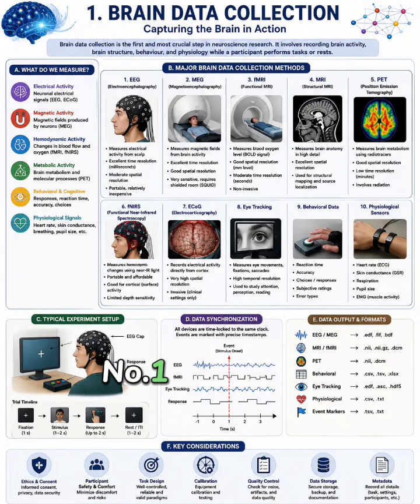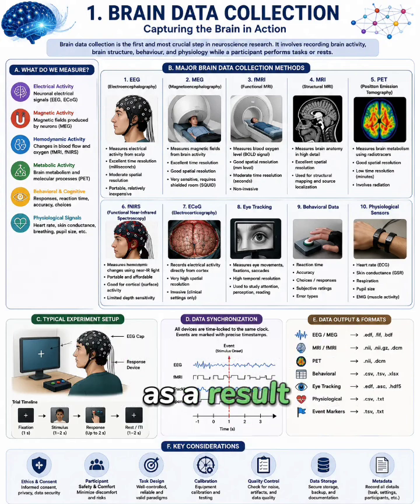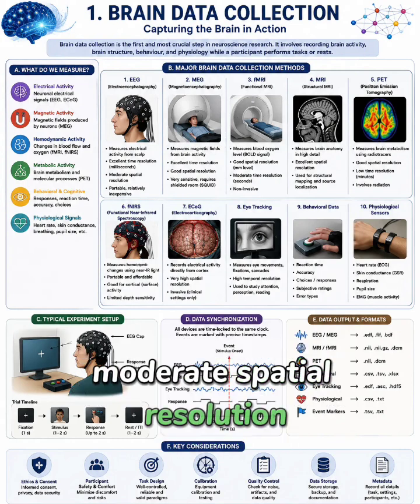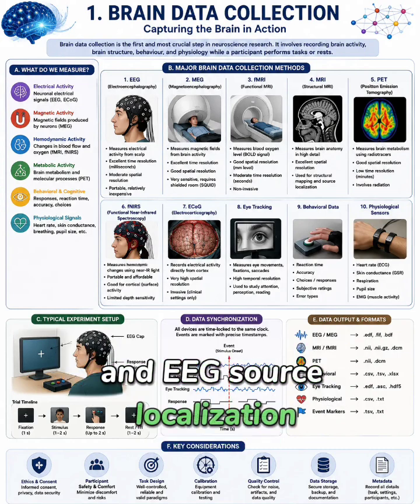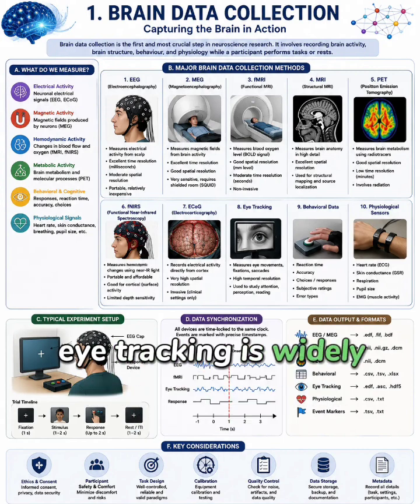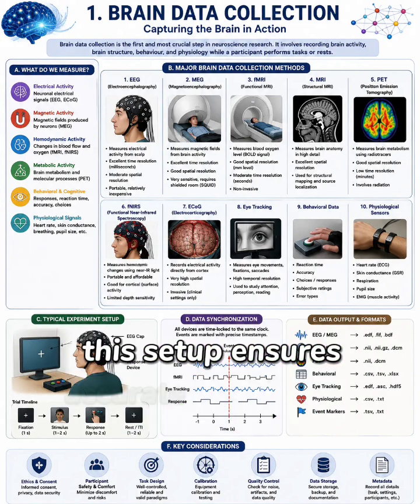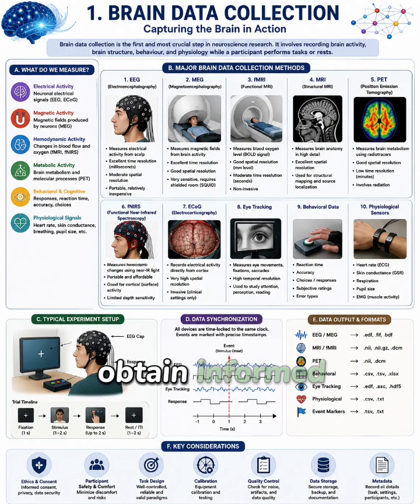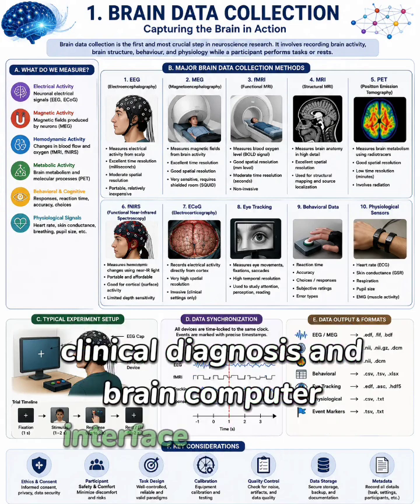Brain Data Collection